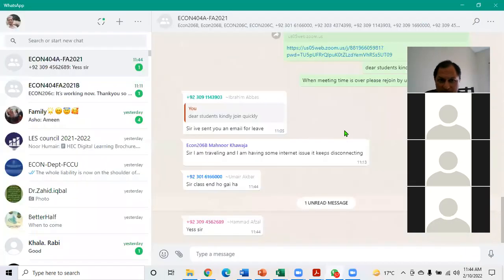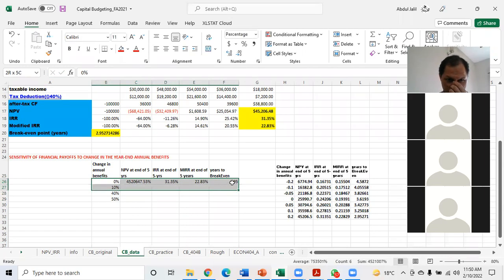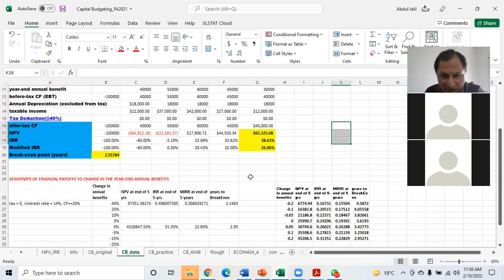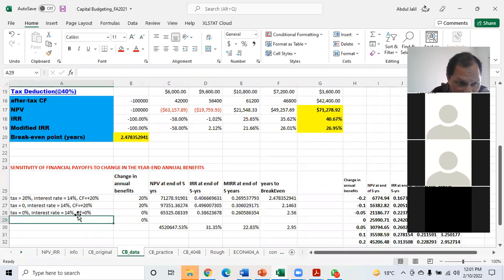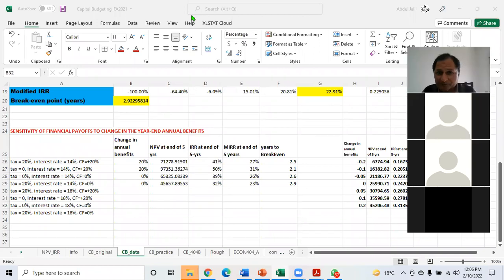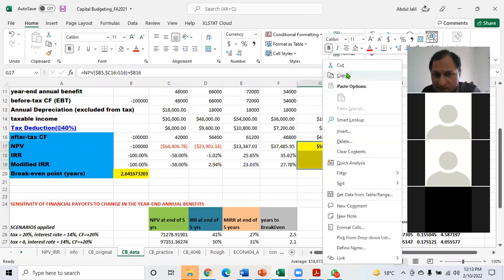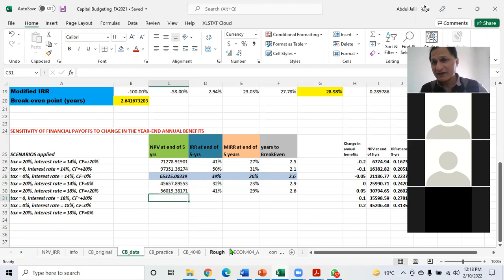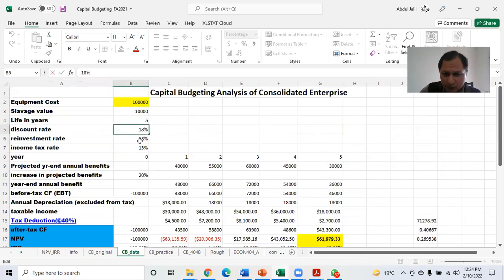ECON404 A Capital Budgeting sensitivity analysis 02